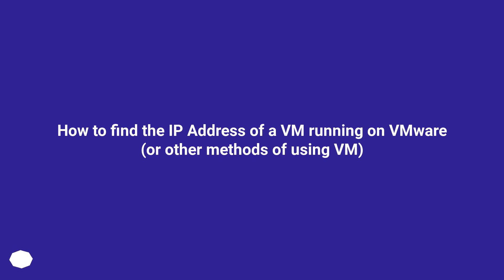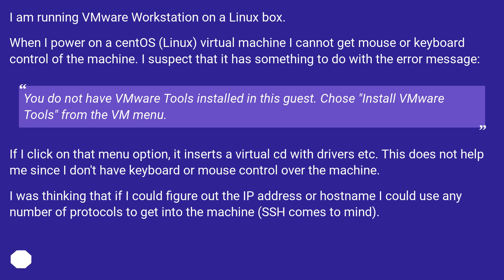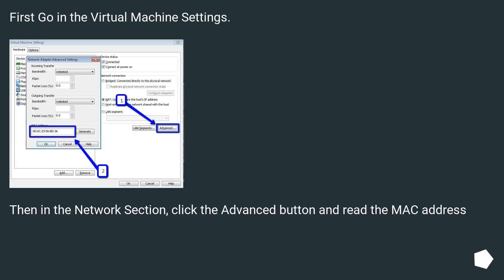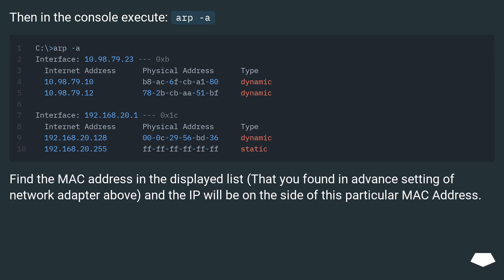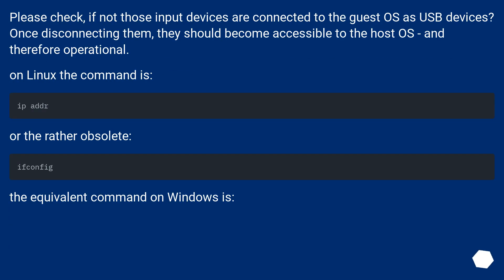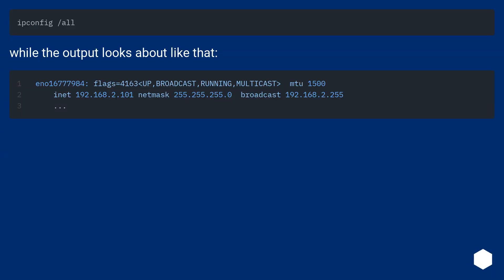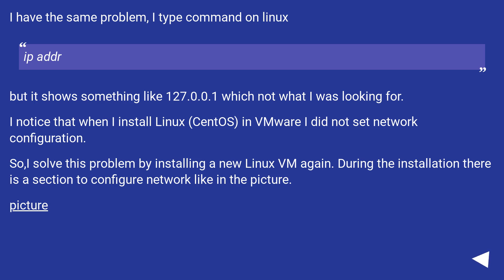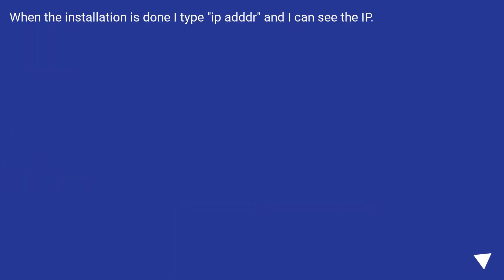How to find the IP Address of a VM running on VMware (or other methods of using VM)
Chapters
00:00 Question
01:22 Accepted answer (Score 41)
02:21 Answer 2 (Score 12)
03:07 Answer 3 (Score 3)
03:32 Answer 4 (Score 2)
04:25 Thank you